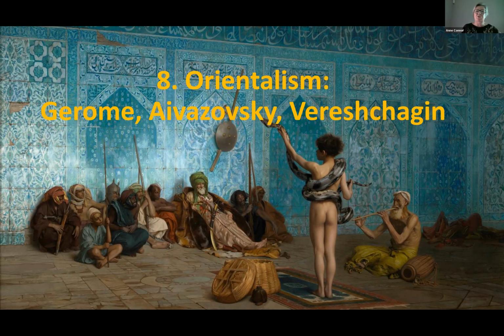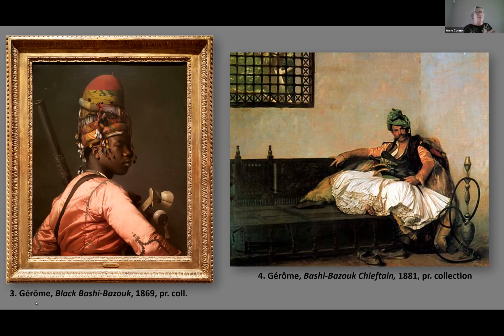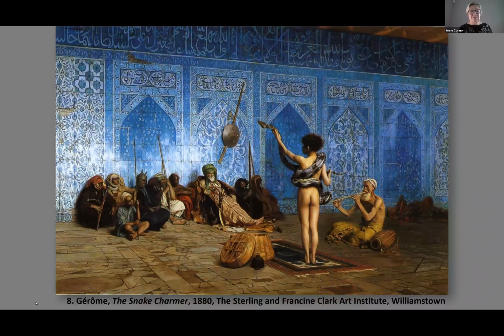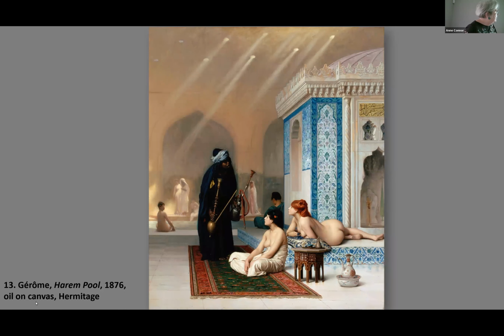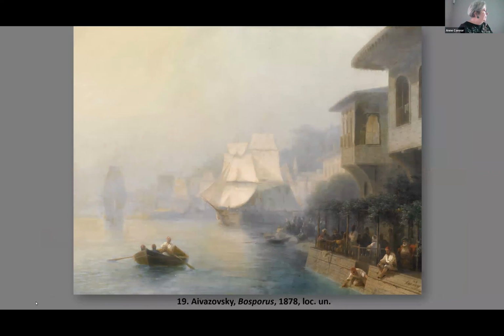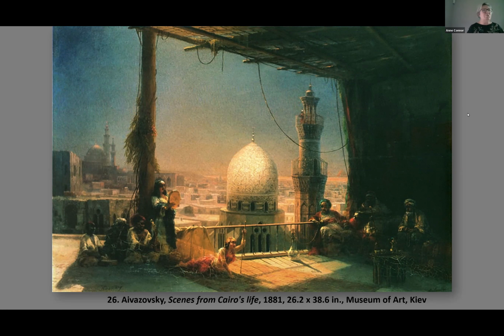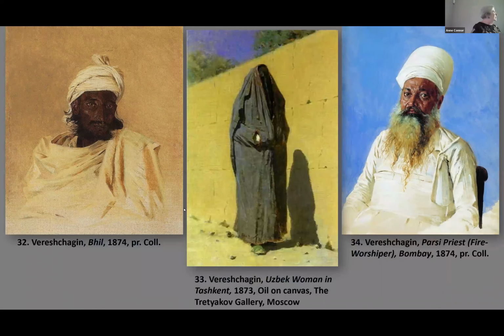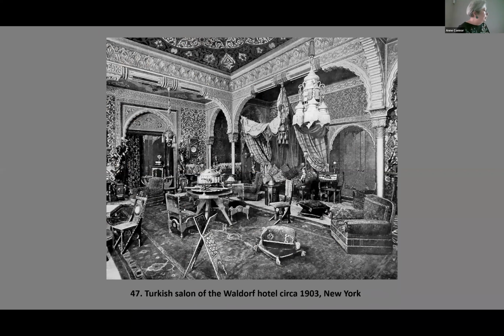Anne Connor Lecture From Romanticism to Realism: Orientalism, Gerome, and Aivazovsky Jan 27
Inspired by the Romantic literary movement of the turn of the Eighteenth century, artists will glorify the heroes and the grandeur of nature. By the 1850s, many of them turn to subjects favoring depictions of 'real' life.